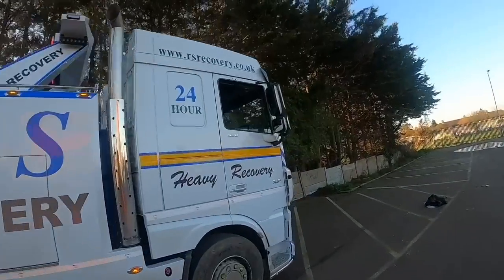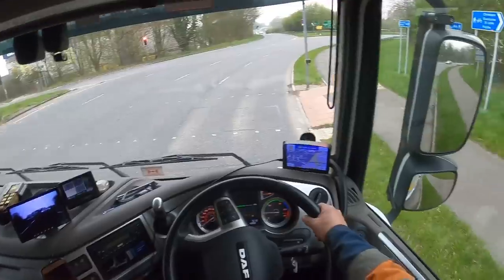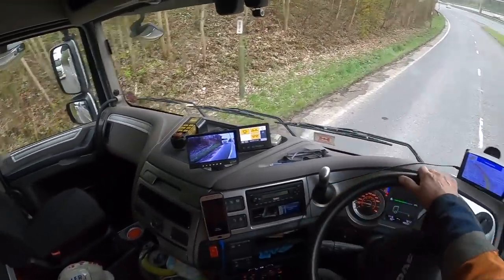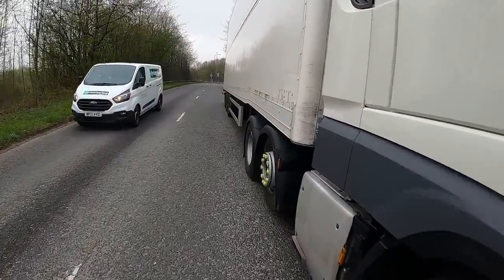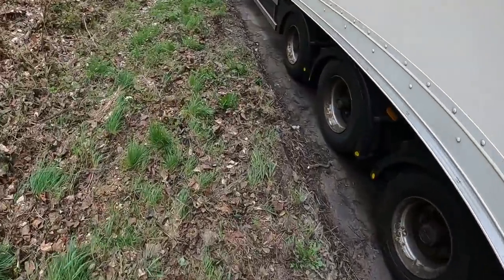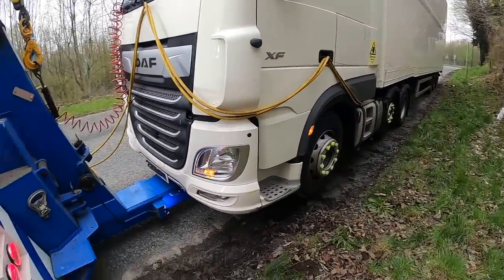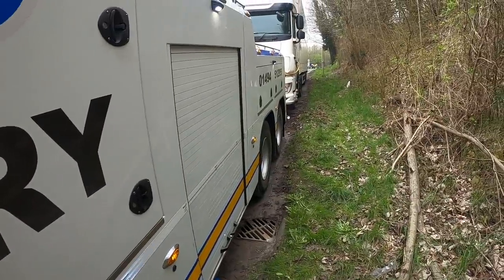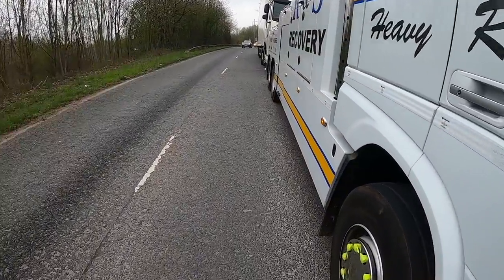RECOVERING 44 TONNE LORRY STUCK ON MOTORWAY SLIP ROAD! UK TRUCK RECOVERY!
- Walkaround style videos of the largest heavy recovery vehicles in the UK

Note - these are not training videos.